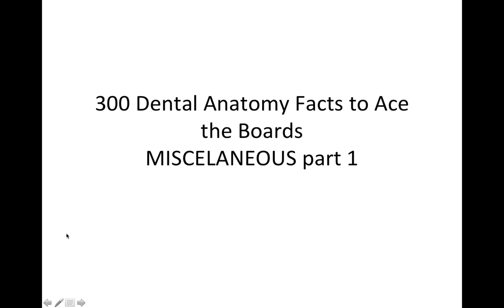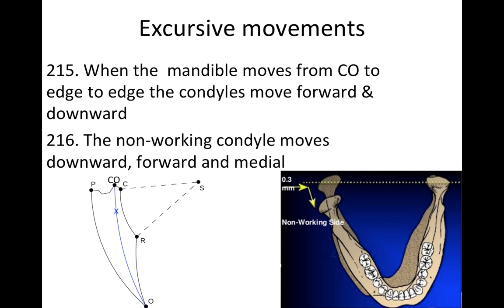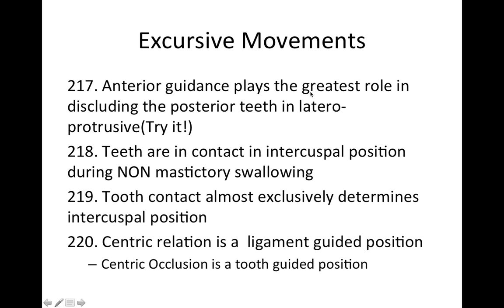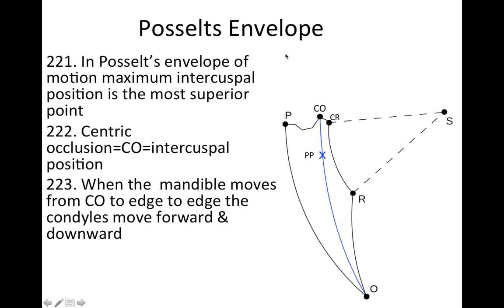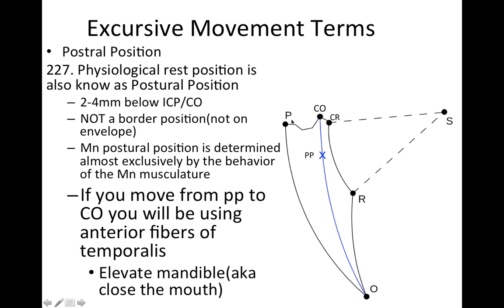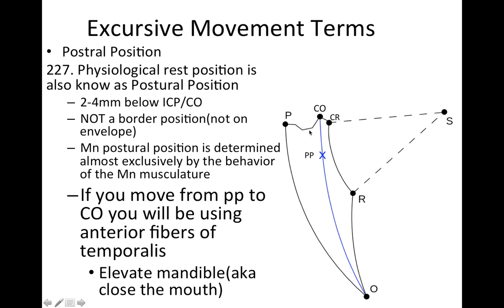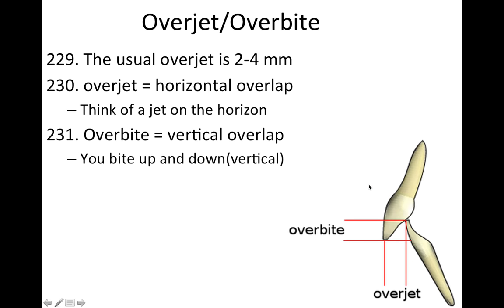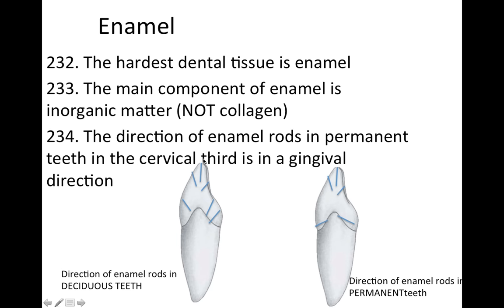300 Dental Anatomy Facts to ACE the Boards - Excursive, Enamel, Dentin, Posselts Envelope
3:45 Posselt's Envelope
4:31 Bennet Movement
5:18 Postural Position/Physiologic Rest Position
6:56 Curve of spee and curve of wilson
7:49 Overjet/Overbite
8:46 Enamel
10:33 Dentin
14:05 Cementum